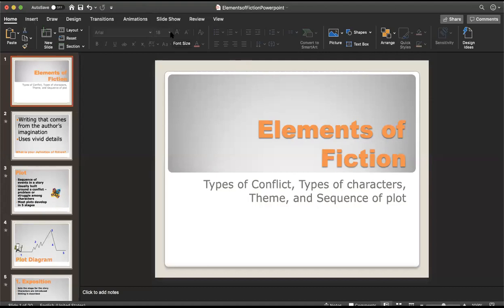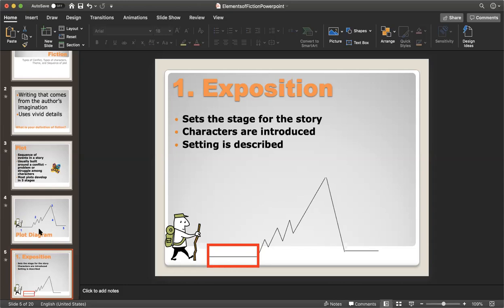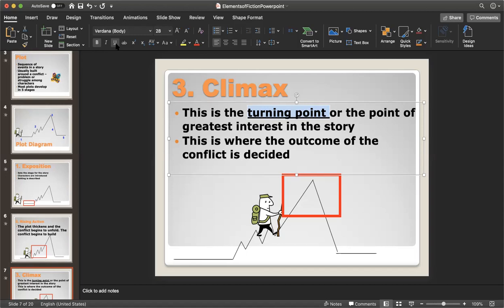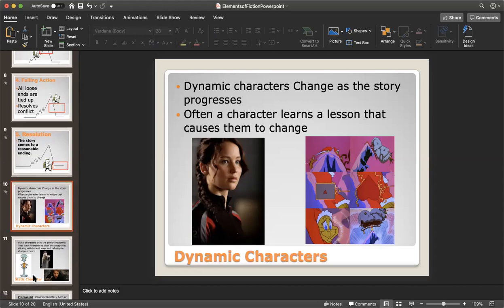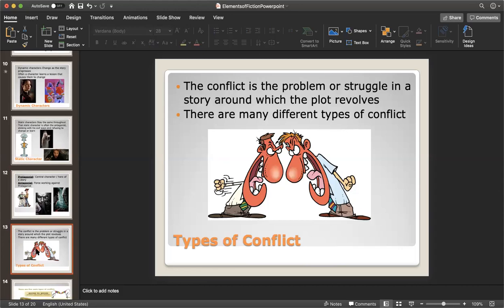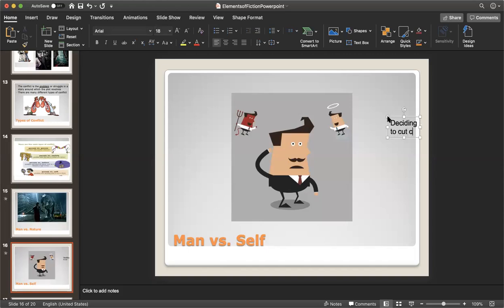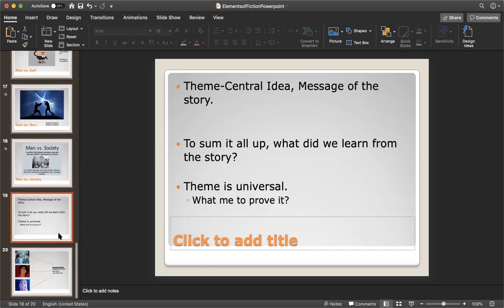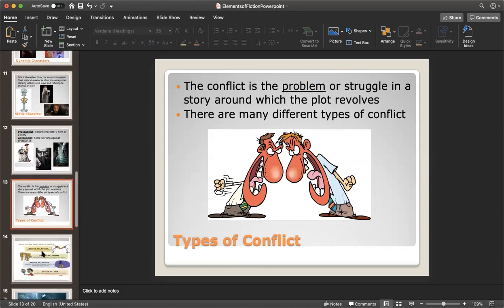Mr Neeley plot